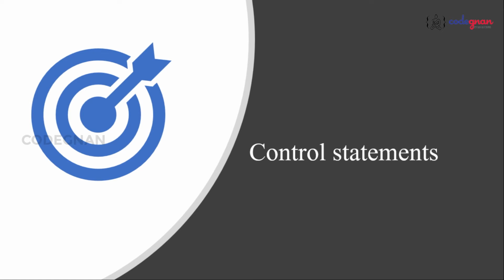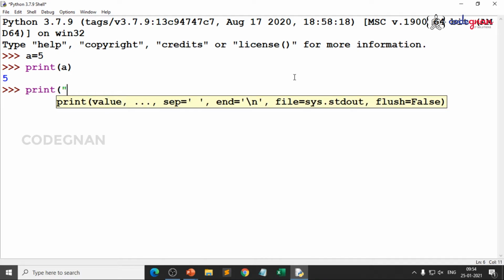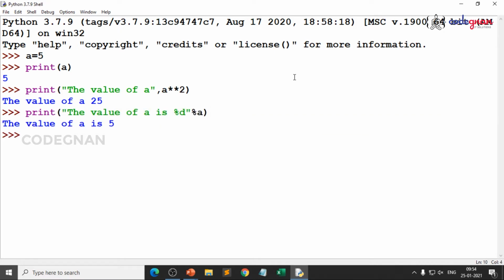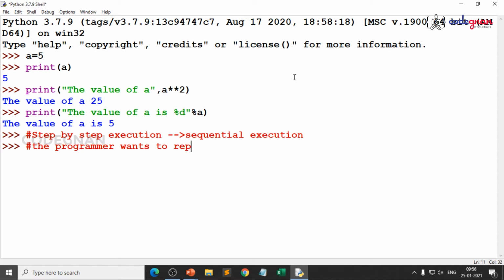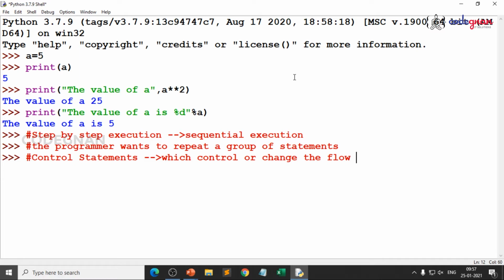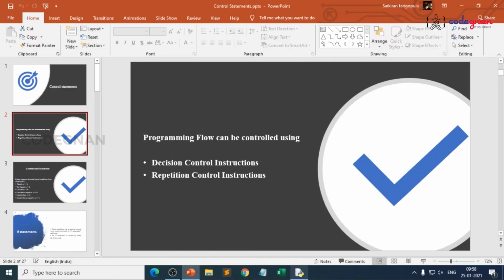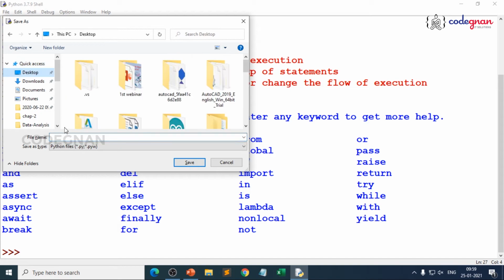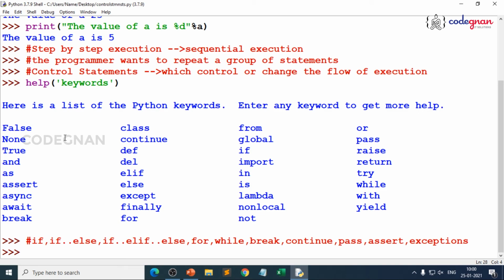Types of Control Statements in Python | Python Tutorials - 2022 | Codegnan